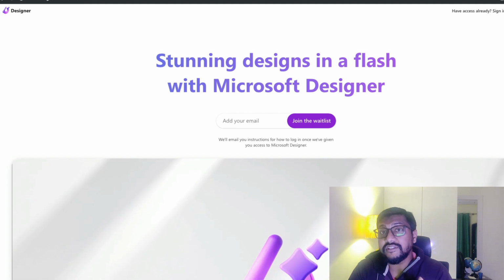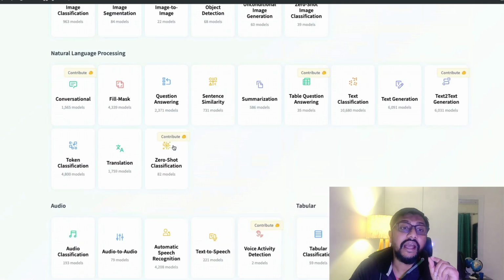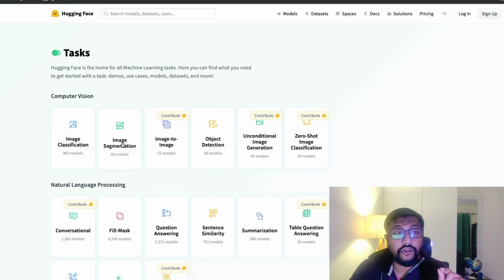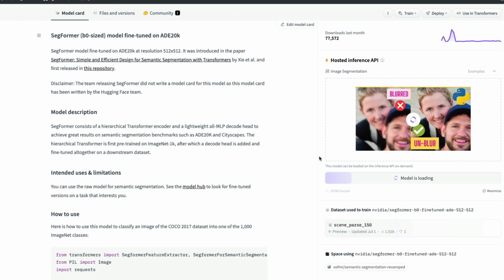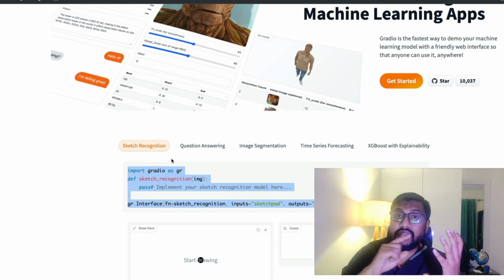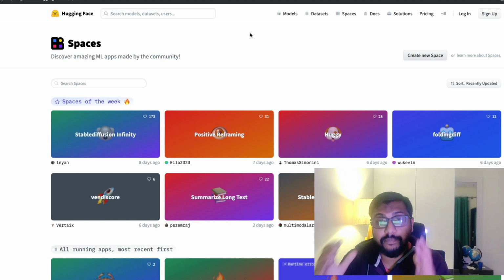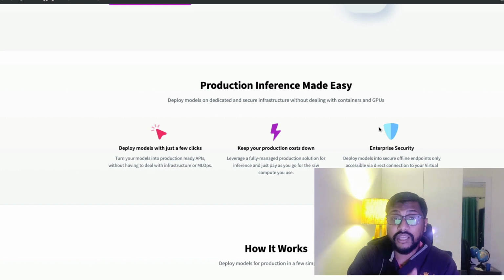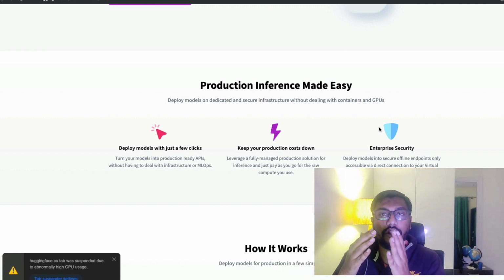The SIMPLEST trick to BUILD AI MVP right now!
In this Machine Learning Tutorial, We'll introduce a Guide to Build your AI Product Idea MVP in less than 24 hours with Hugging Face Tech Stack.

What do you need for an AI Startup MVP (Minimum Viable Product) ?
💡. Idea
🤖. Solution aka ML Model
💻. GUI
⚙️. App Hosting
🚀. Option to Scale

An MVP is one of the best ways to validate a product idea and in fact if you want to gain interest from users or Investors.

We'll learn how to use HuggingFace.co to cover all these topics.